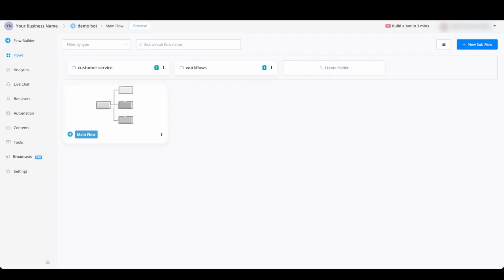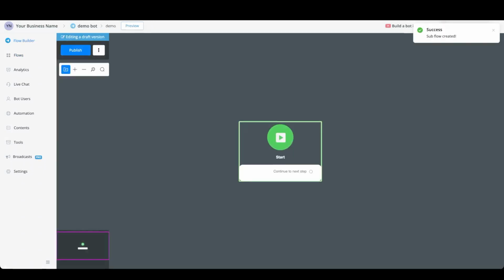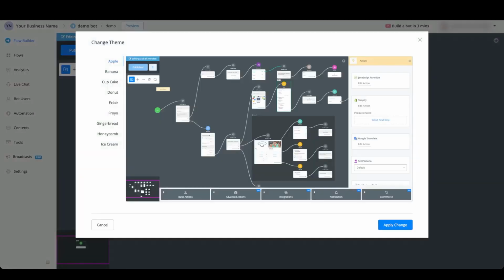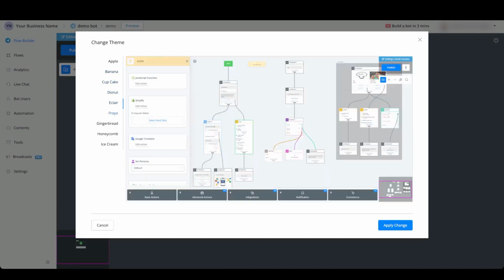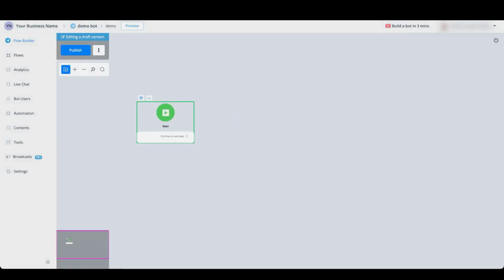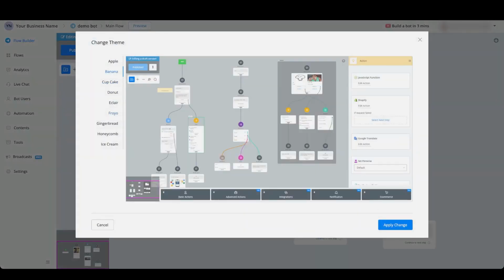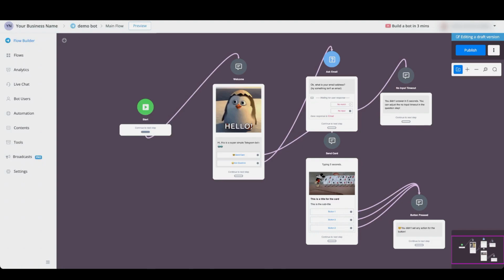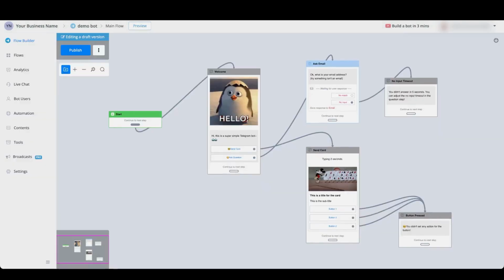🤖 𝗢𝗺𝗻𝗶 𝗖𝗵𝗮𝗻𝗻𝗲𝗹 𝗣𝗹𝗮𝘁𝗳𝗼𝗿𝗺 𝗧𝗿𝗮𝗶𝗻𝗶𝗻𝗴 𝟰𝟱: Customizing the Flow Builder to Your Preferences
Welcome to ChatPal Omnichannel Platform Training! In this video, we will walk you through customizing the Flow Builder to suit your needs. The Flow Builder is a very powerful tool in designing and automating workflows. Tailoring it to your needs can significantly enhance your productivity and efficiency. This tutorial will guide you on personalizing the Flow Builder for a seamless experience in creating chatbot flows, customer support workflows, or sales pipelines.

✅ Step-by-step instructions to customize the Flow Builder interface.
✅ How to adjust settings, layouts, and preferences for optimal usability.
✅ Tips for organizing and labeling flows for easy navigation.
✅ Best practices for saving and reusing customized workflows.

𝐖𝐡𝐲 𝐂𝐮𝐬𝐭𝐨𝐦𝐢𝐳𝐚𝐭𝐢𝐨𝐧 𝐌𝐚𝐭𝐭𝐞𝐫𝐬:
You get more efficiency and the reduction of mistakes while being more in line with your business operations through customized versions of the Flow Builder. To get full utility from Flow Builder, it needs to be well mastered to handle the customized work.

𝐏𝐞𝐫𝐟𝐞𝐜𝐭 𝐟𝐨𝐫: Business owners, marketers, and customer support teams that require optimizing the workflows and designs to automate them while using the available chatbot technologies.